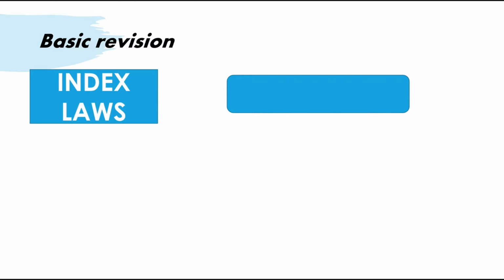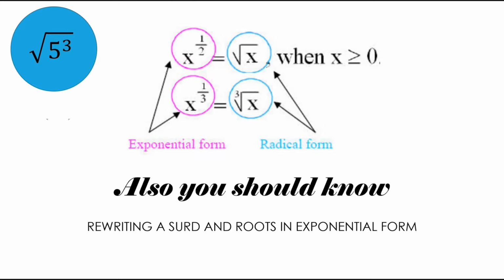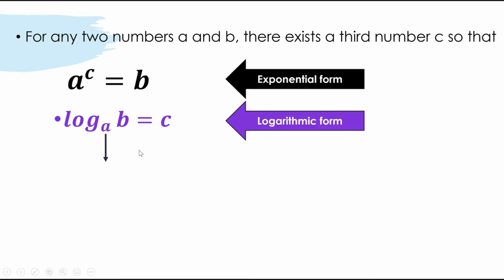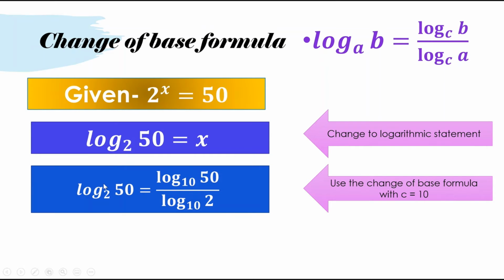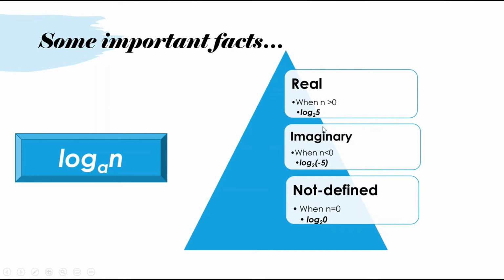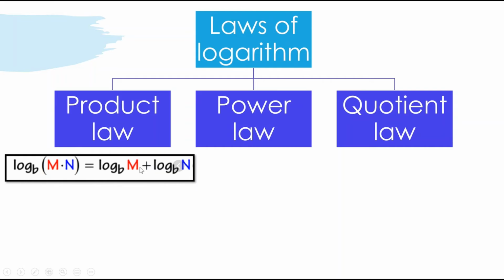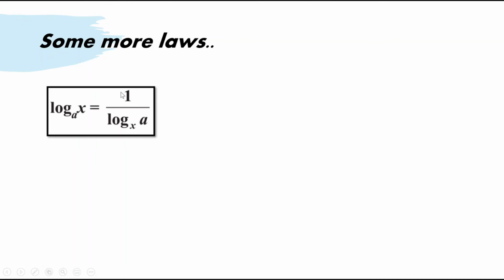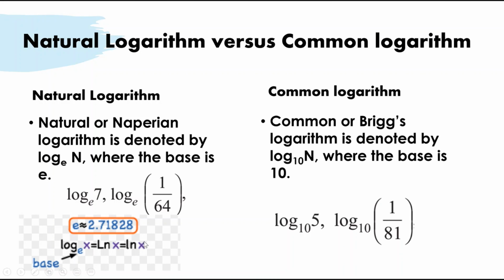Logarithms Mathematics Grade9and10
This video is the part one of our logarithm class. This includes the basic introduction, properties and laws of logarithms, base change methodologies, applications and some related problems.